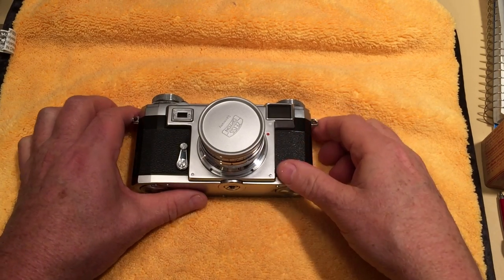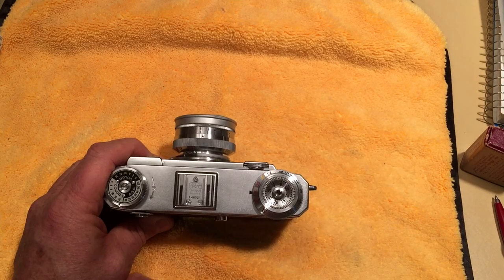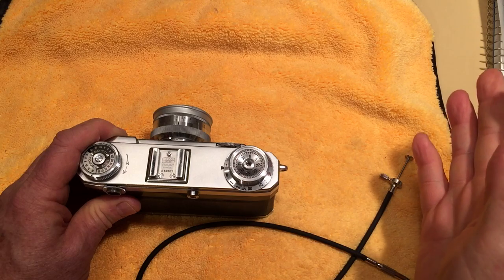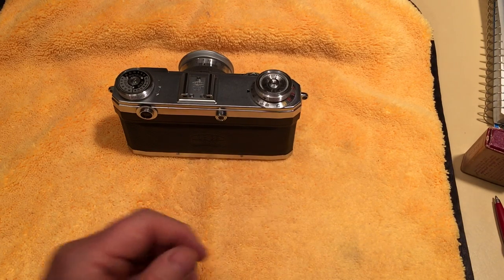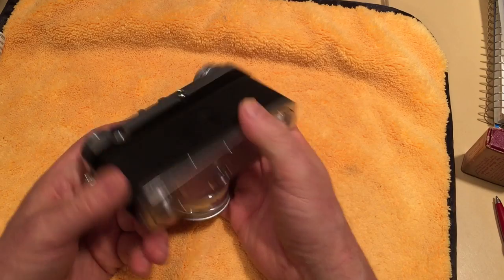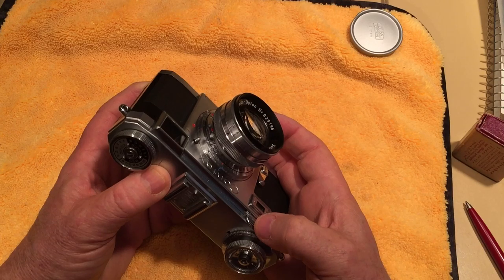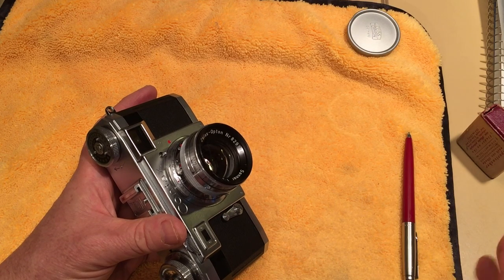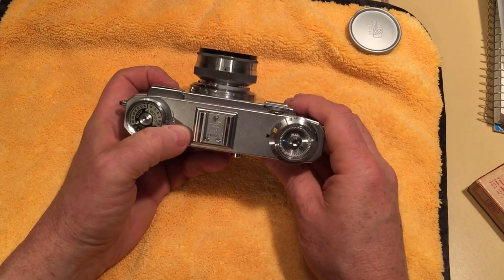Zeiss Contax IIa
The Zeiss Contax IIa was the follow-up to the Contax II  in West Germany after WWII. The original Contax was made to compete with the Leica 35mm cameras.
1:40 finder shoe
2:56 shutter speed dial
3:10 winding / shutter cocking knob
3:40 frame counter
3:50 black dial vs color dial
5:01 1250th sec speed
5:39 T vs Bulb
8:51 combined view/range finder
11:00 sync chord connector
11:34 camera strap
14:02 taking off the back
14:25 take up spool
15:03 focal plane shutter
15:55 different film loading
18:08 tripod socket
19:23 focusing/infinity lock
20:50 normal lens
21:05 aperture
21:20 normal lens mount
21:38 helical
22:50 focus moving on aperture change
23:39 what is a normal lens?
24:45 telephoto lens
27:40 self timer